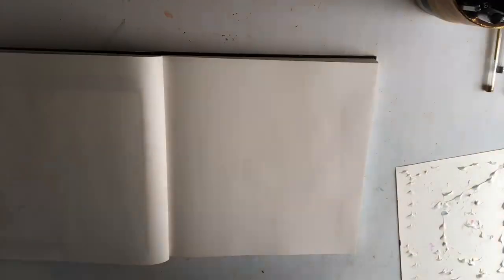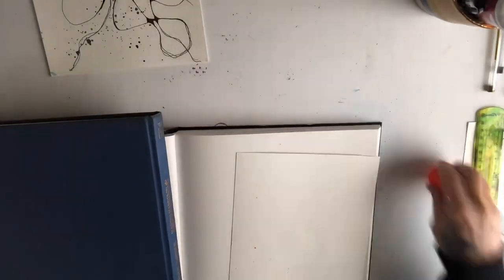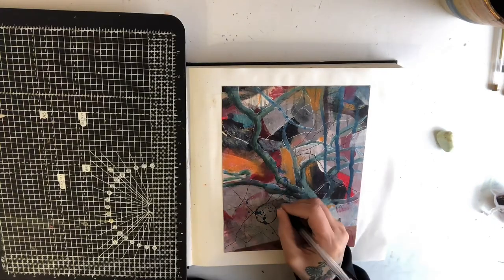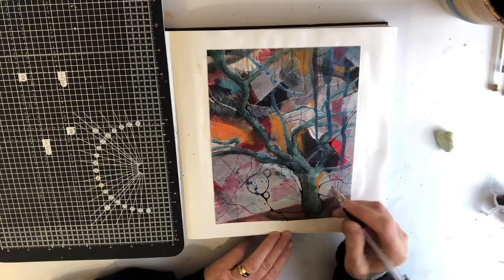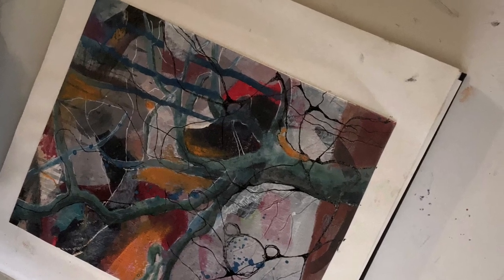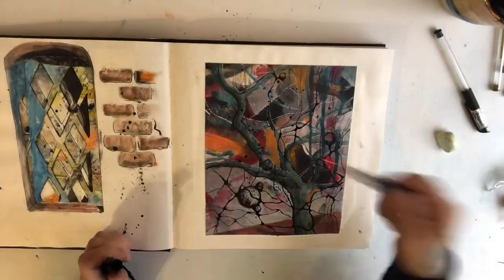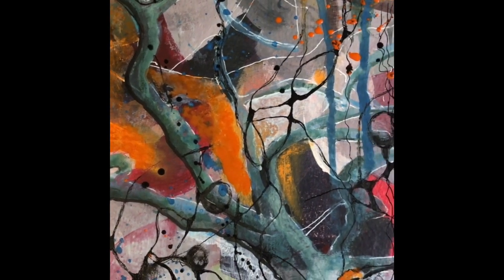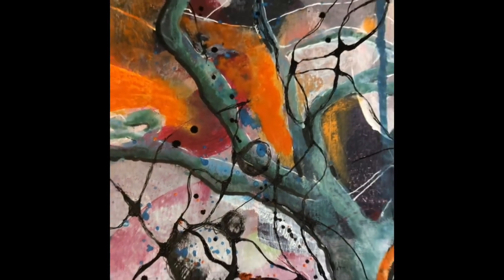My Neuro tree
Carrying on from my last video, placing my pictures in my sketchbook.
Creating my Neuro tree,  with such ease, and relaxation. Have you done your Neuro tree if so share your work to suzies art Facebook, where I would love to see your paintings.
INSTAGRAM SUSANPRIESTART
FACEBOOK SUZIES ART.